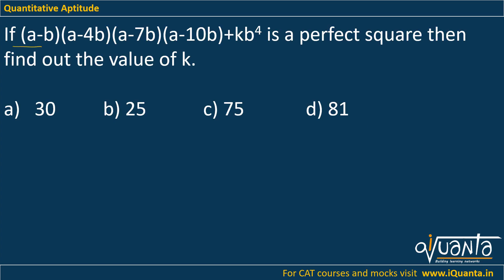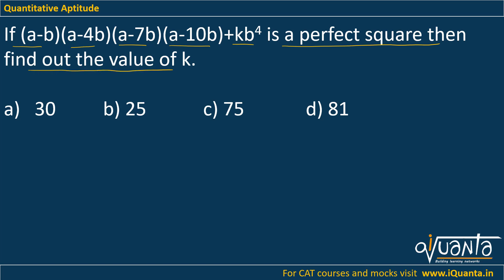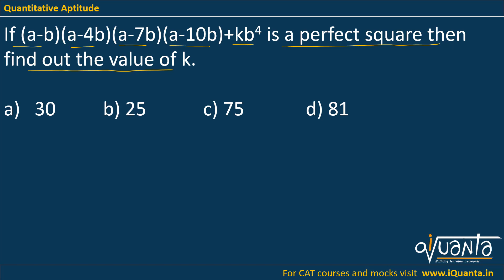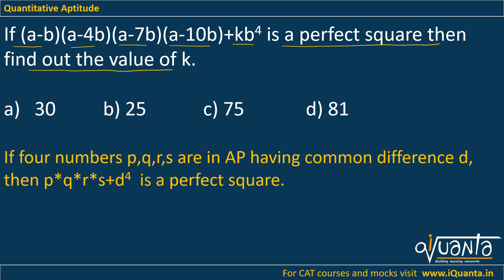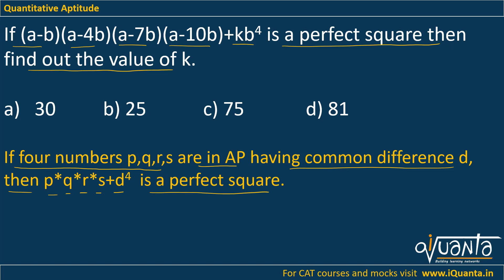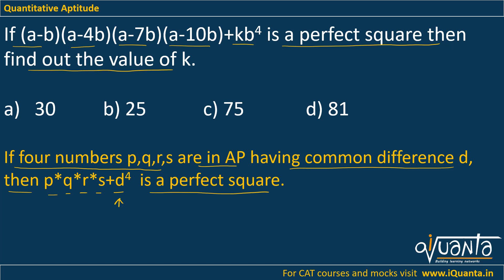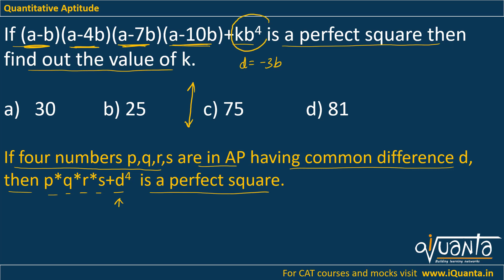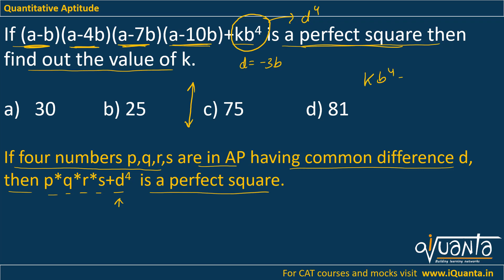CAT 2022 - 120 Important QA Question | CAT 15 Days QA Strategy | Question 95